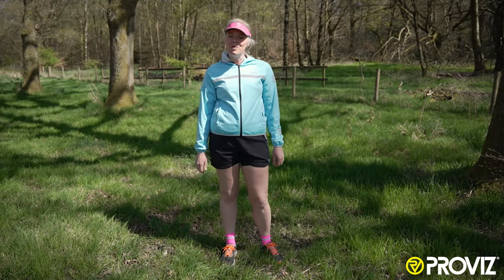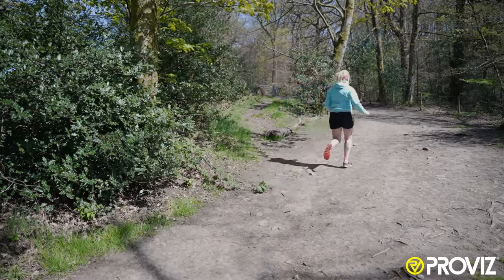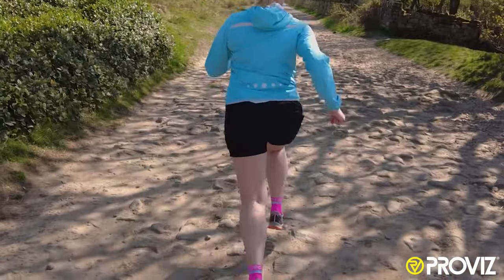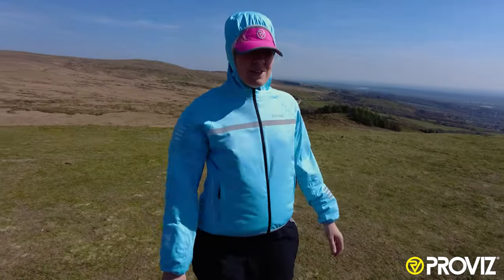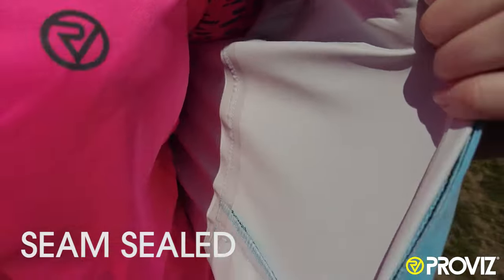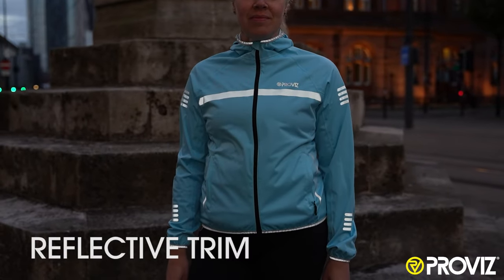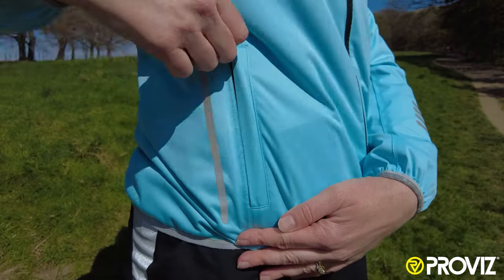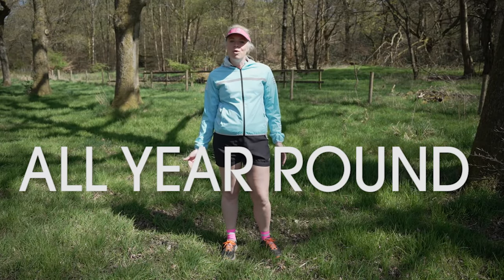Classic Women's Waterproof Running Jacket by Proviz Sports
Features include:
- Fully waterproof running jacket
- reflective panels for added visibility
- zipped pockets
- integrated hood

The great waterproof runningjacket for all year round!